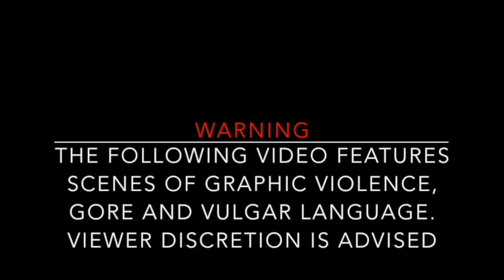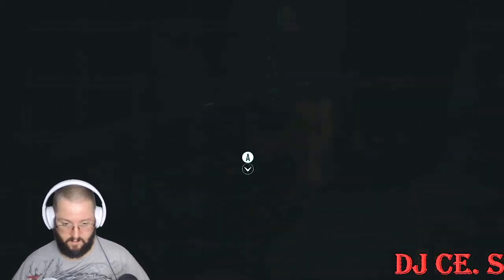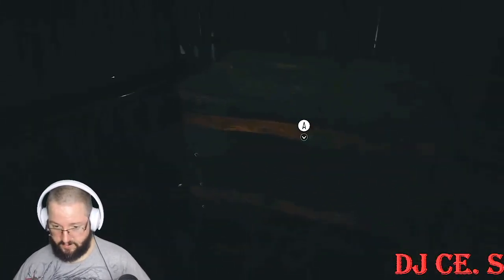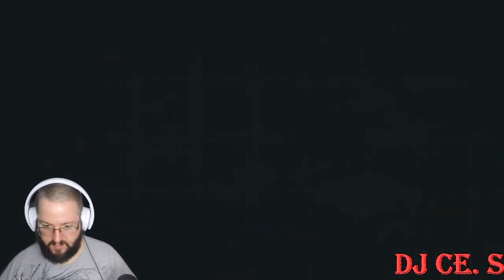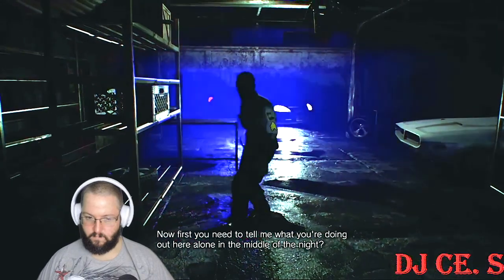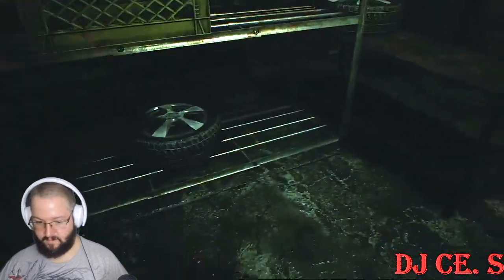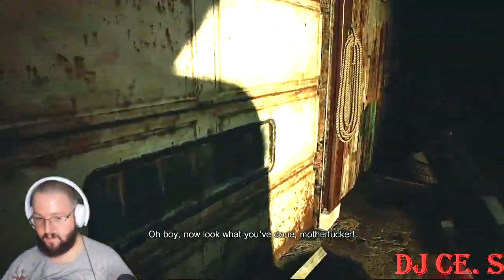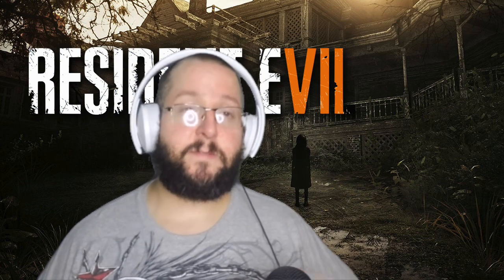"NO ONE CAN HELP ME NOW" RE7 PLAY THROUGH PRT 2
What's up everyone? In this video we are back on Resident Evil 7 and we deal with "Daddy" but not even 5-0 can help us.

My other YouTube Channel for Music: YouTube.com/channel/UChyUvhG726ht23gTEGhL6_Q/featured